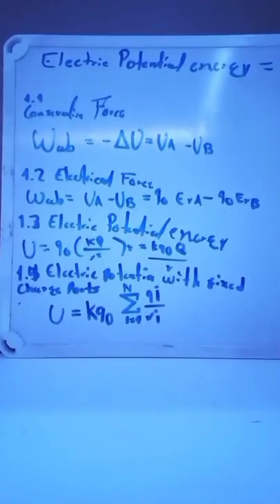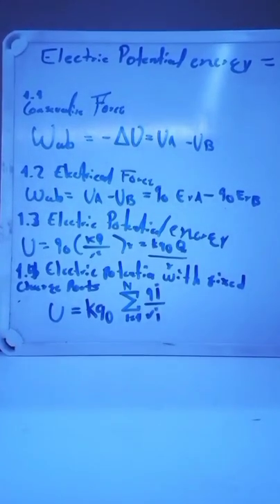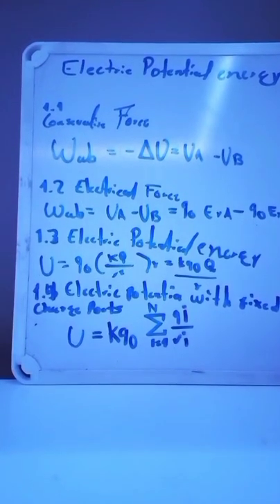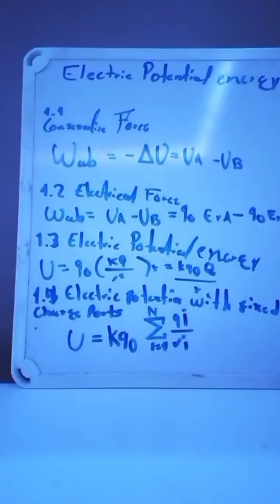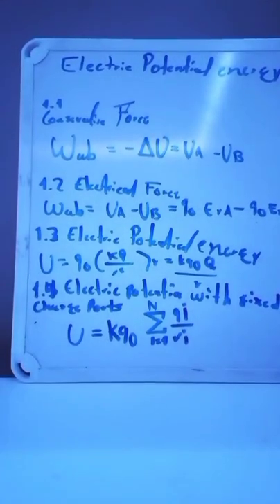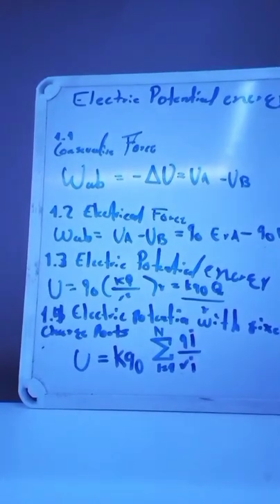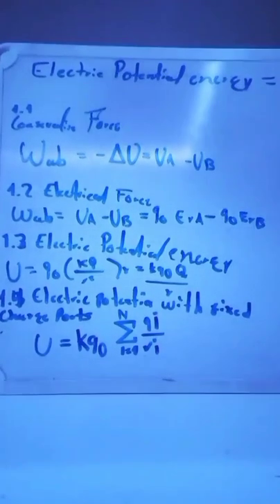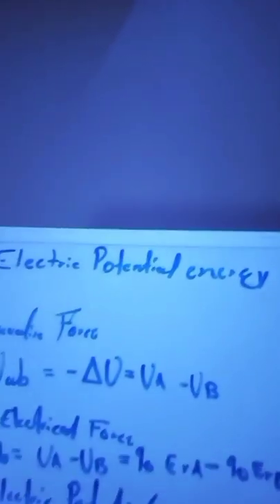evi 3 matter 2